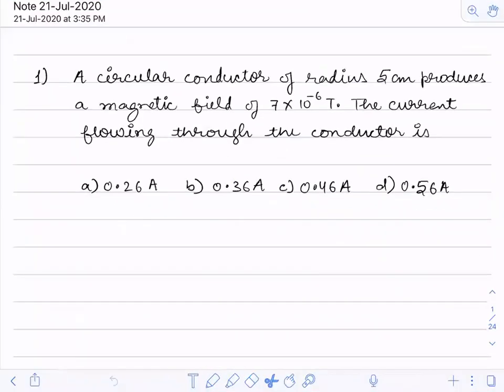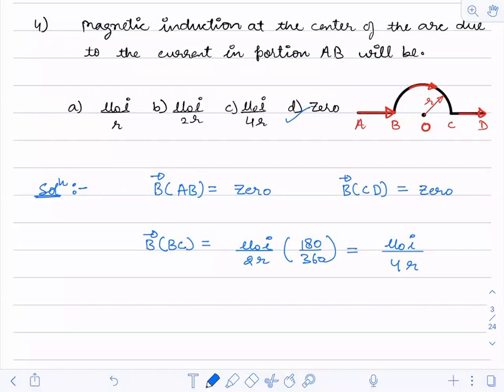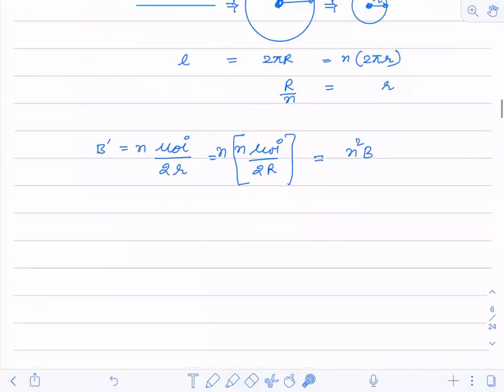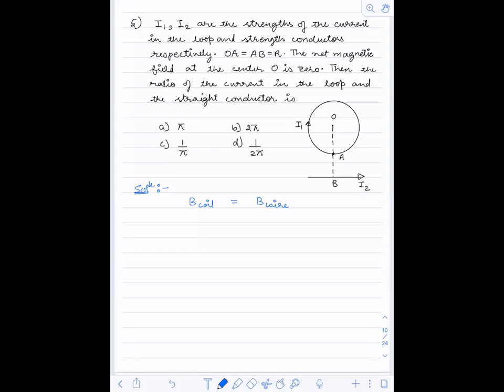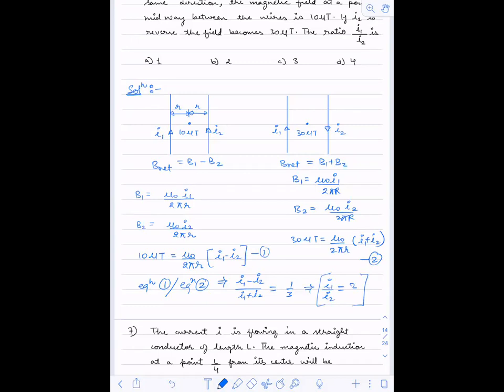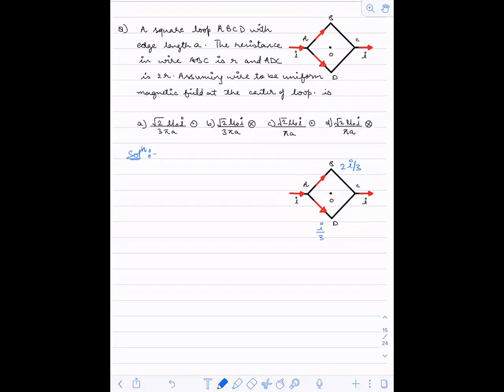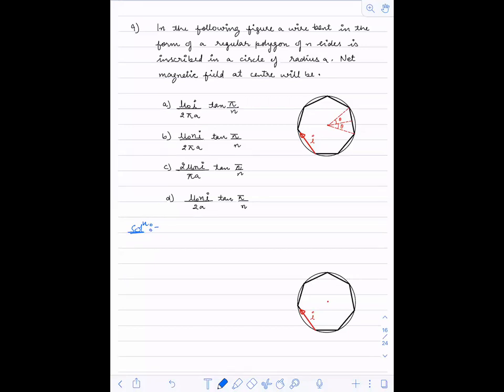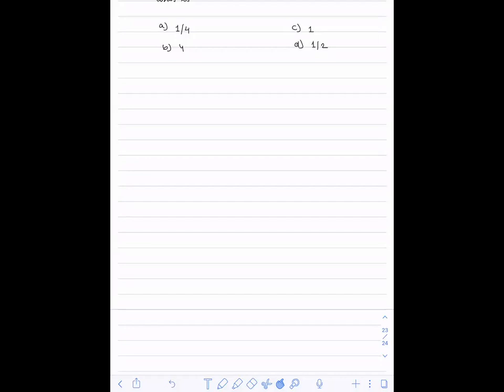July 24 - 12th NEET - Physics - SZ1